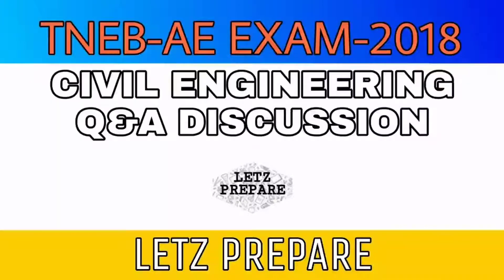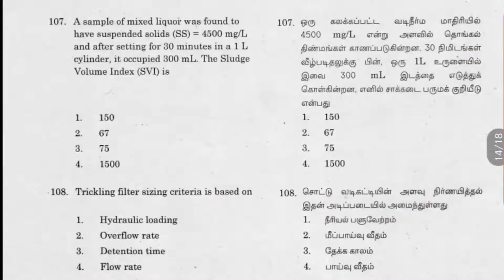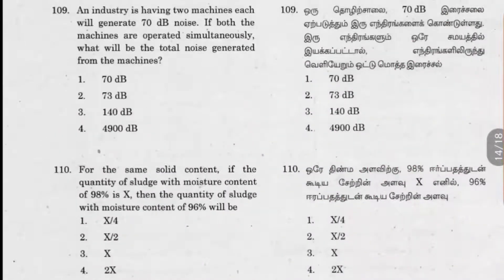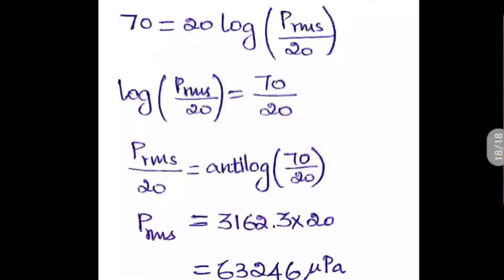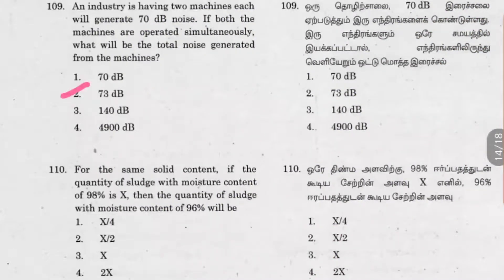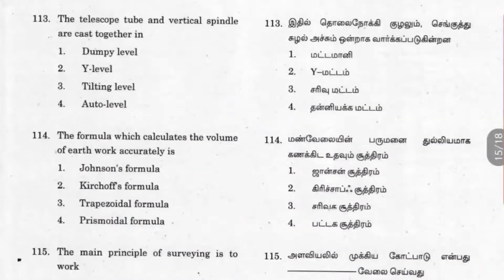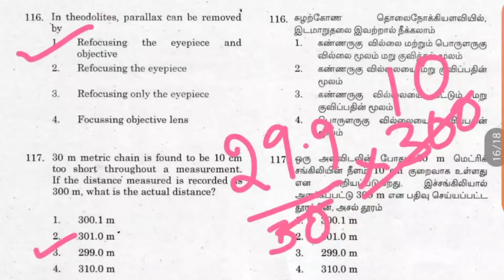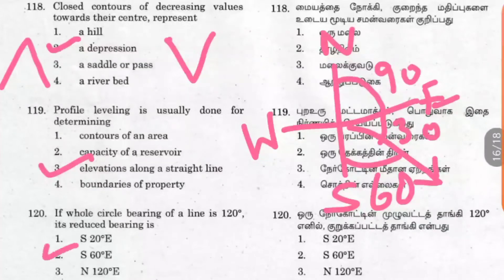TNEB-AE Civil Engineering 2018 | Question Paper Discussion | Part - VI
Letz Prepare. . .

You can watch the complete lecture on these topics for better understanding by this link here: